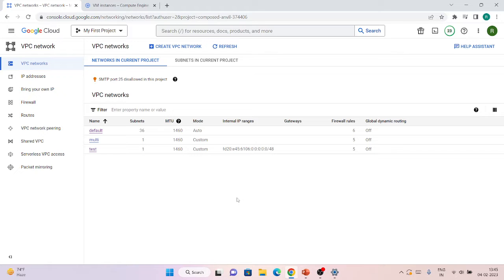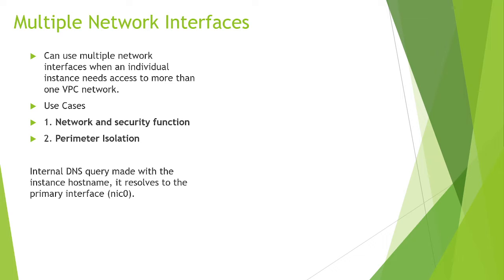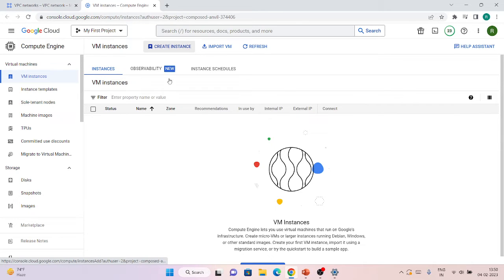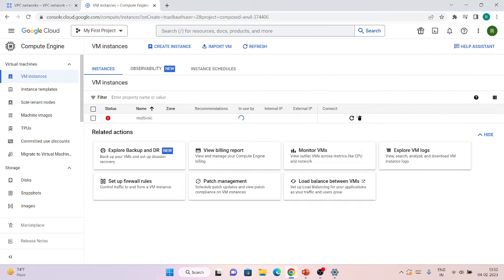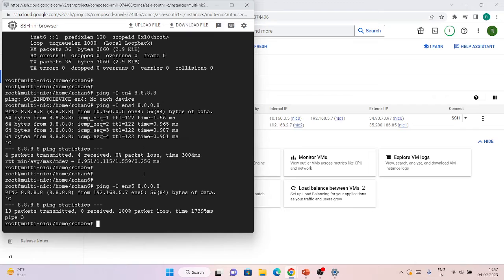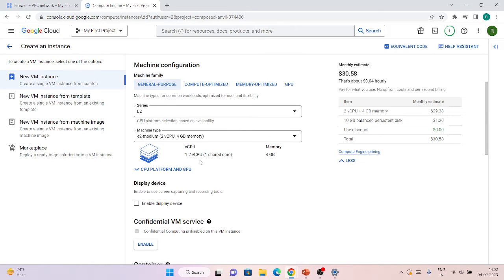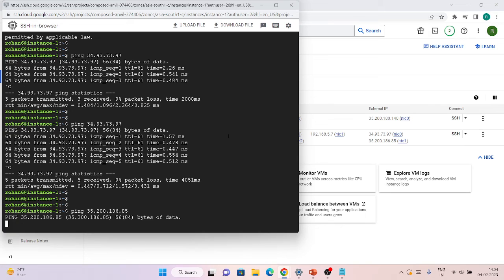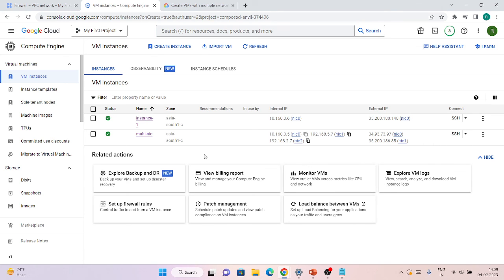Multi NIC VM in Google Cloud (GCP)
In this video, I have shown how to create an Multi NIC VM.